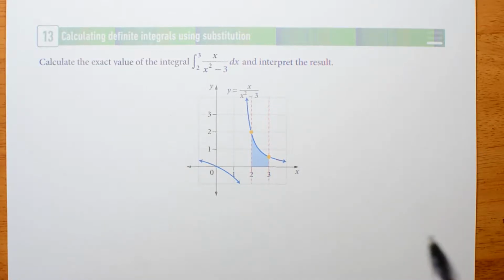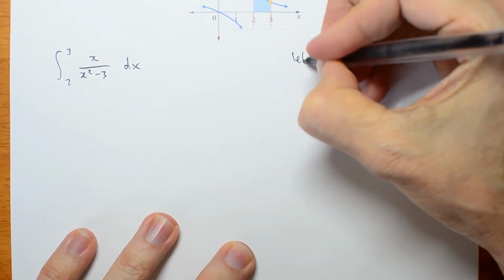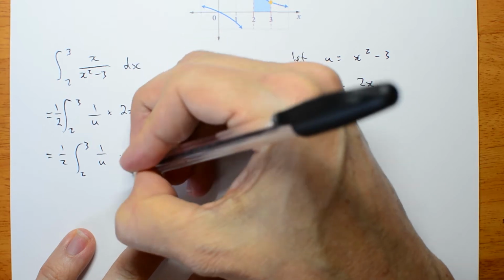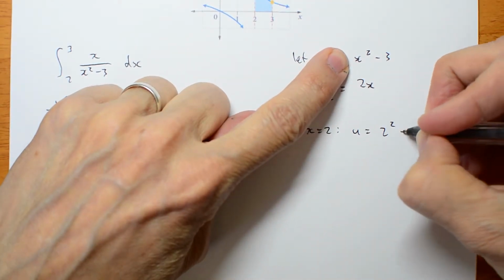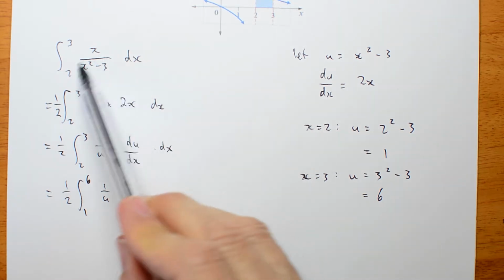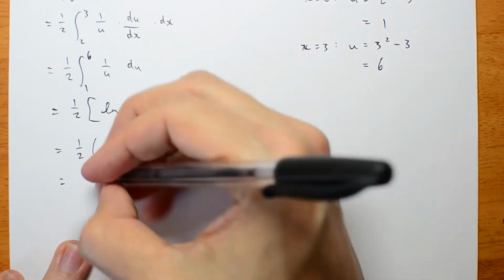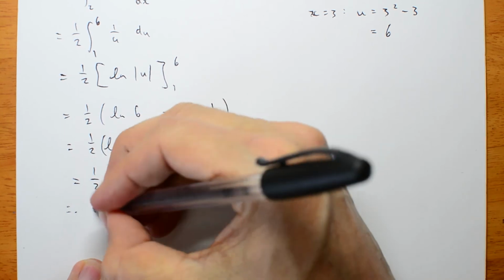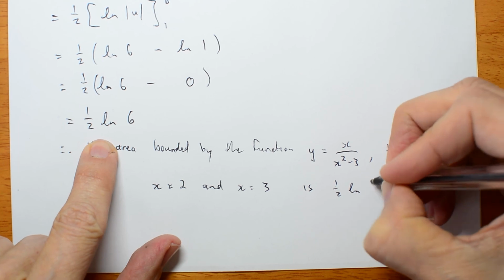5 4c1 Area under curve by substitution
Using a definite integral to calculate the area under a curve, where the integration is by substitution.  This involves changing the limits (or boundaries) of the definite integral to match the new, substitution variable.